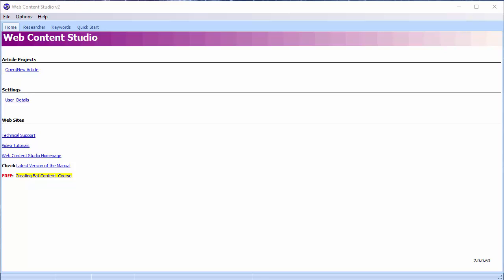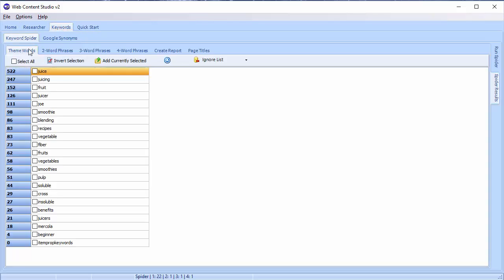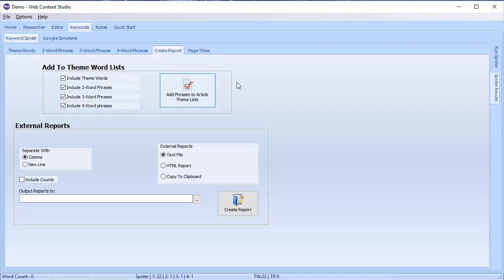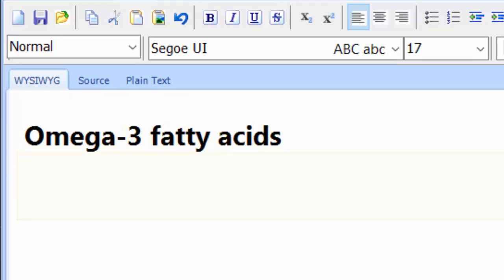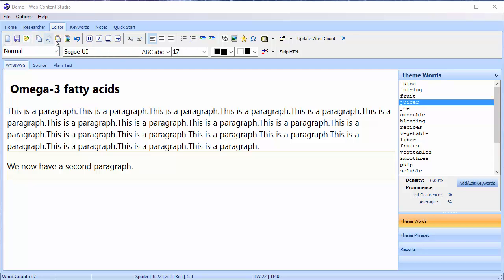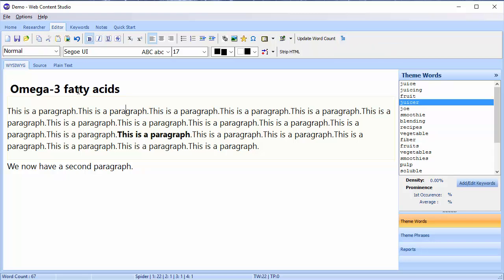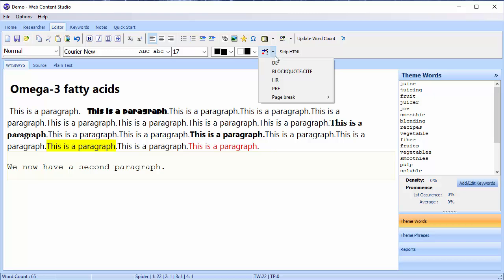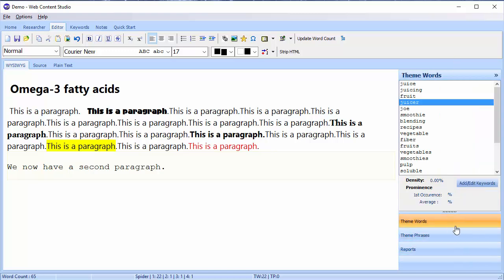16 WYSIWYG Editor